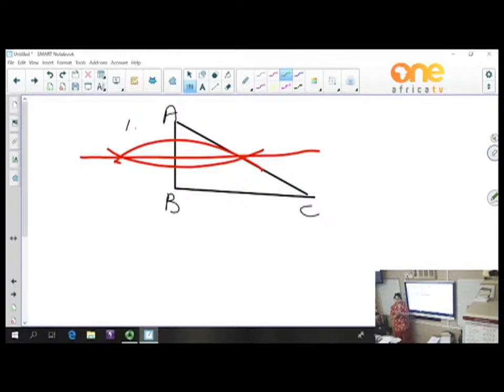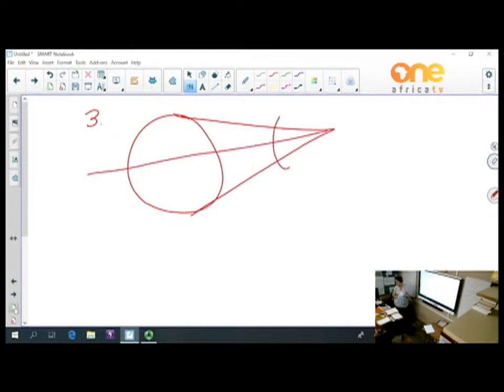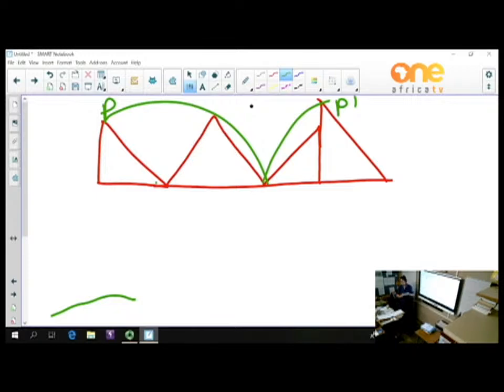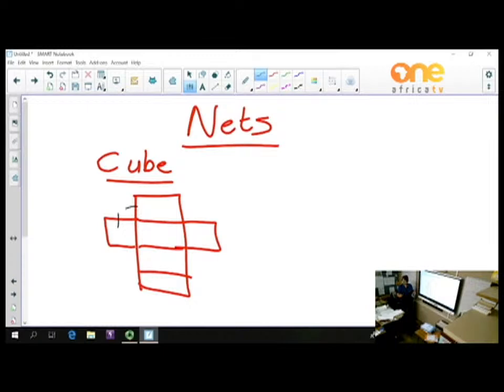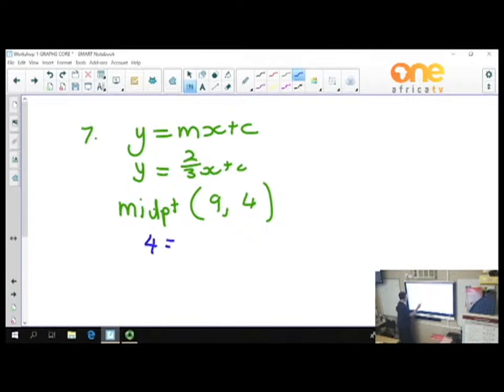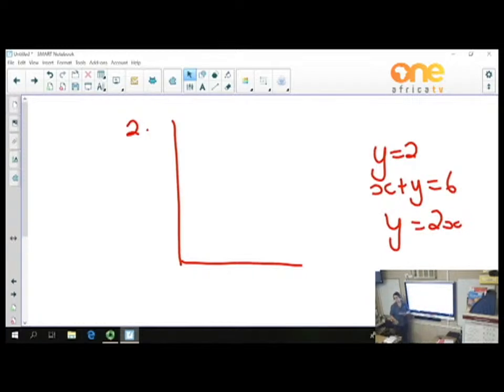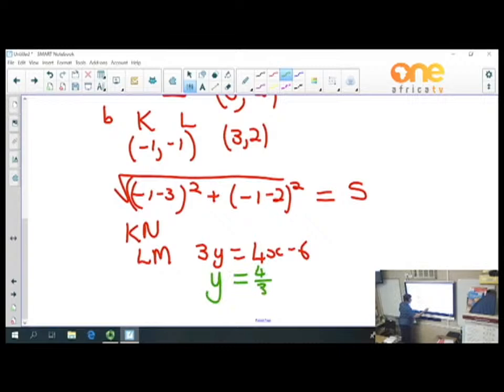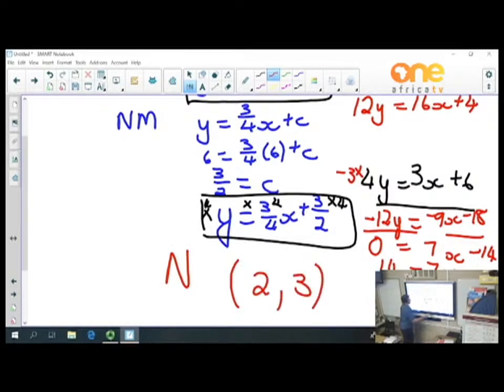LearnOnOne | Grade 10 & 11 | Maths (Coordinate Numbers 8,9/ Loci 2,3,4) | Content by Eduvision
LearnOnOne | Grade 10 & 11 | Maths (Coordinate Numbers 8,9/ Loci 2,3,4)